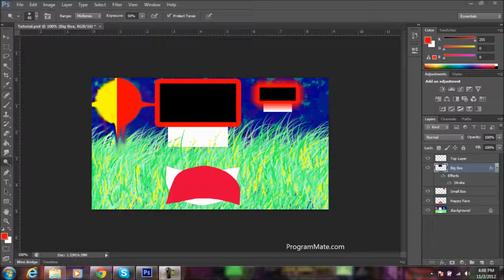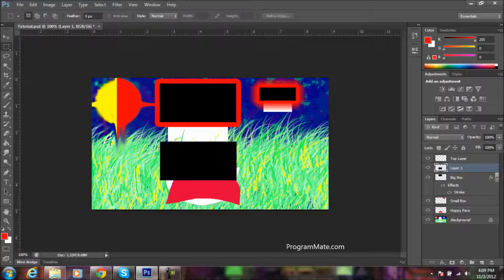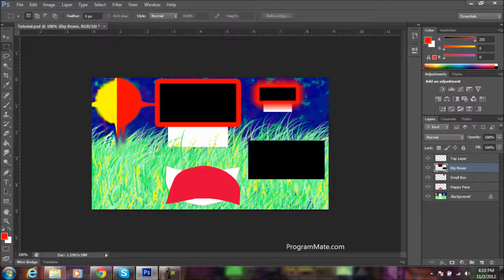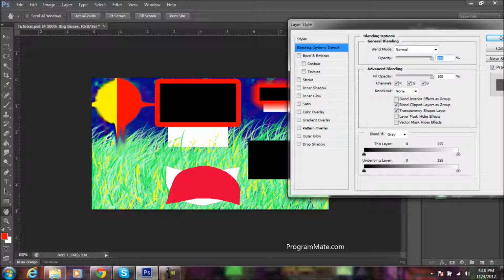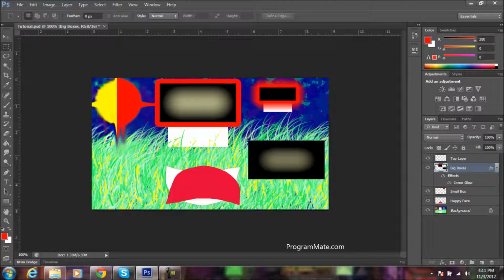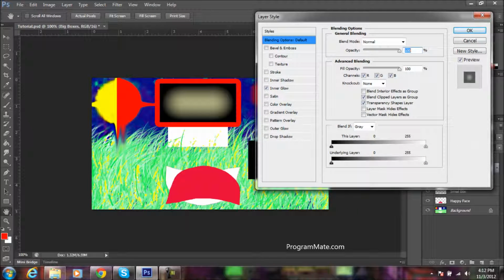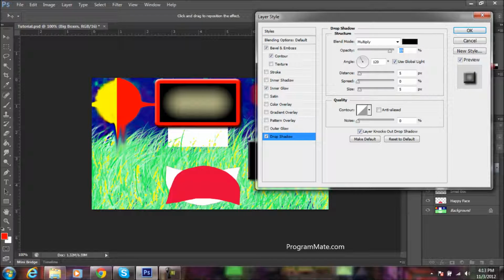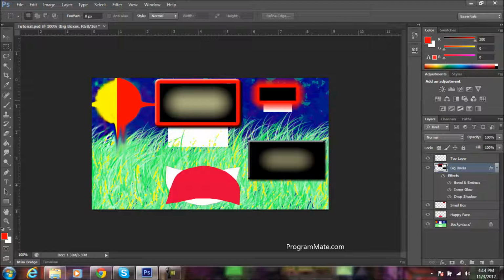18. Layer Styles Effects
Layer Styles Effects.